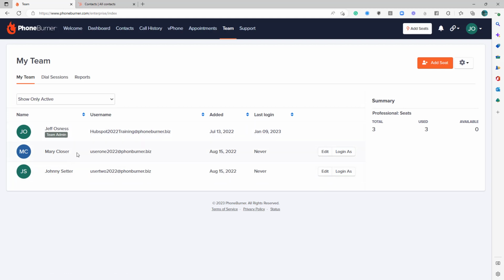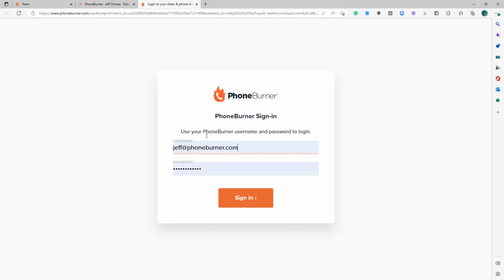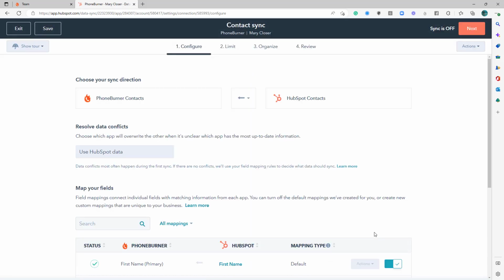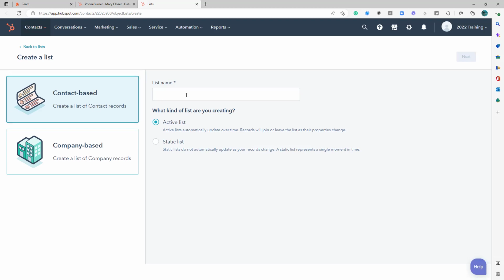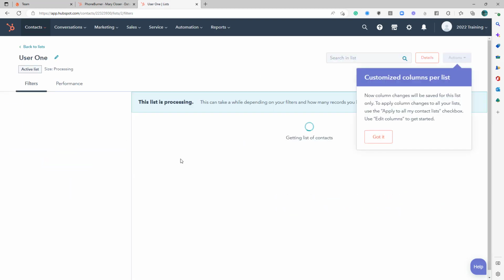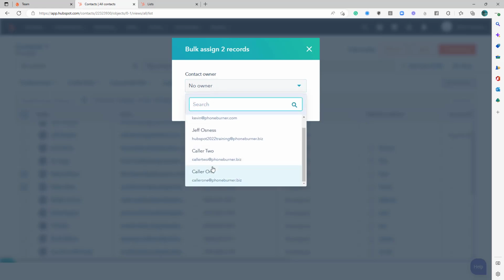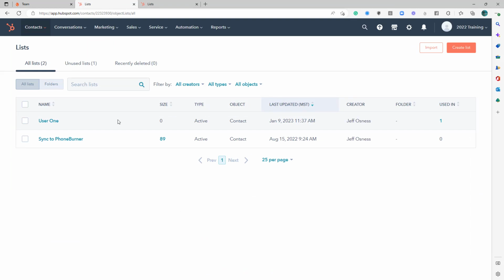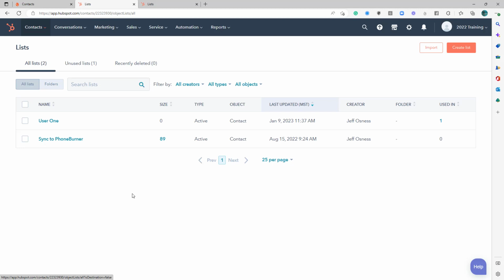Linking Different PhoneBurner Accounts to Hubspot